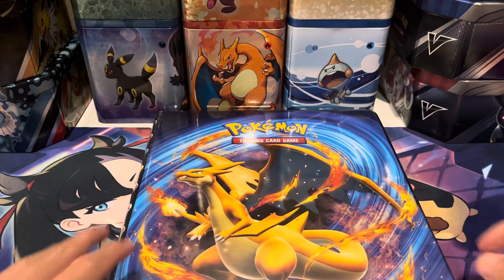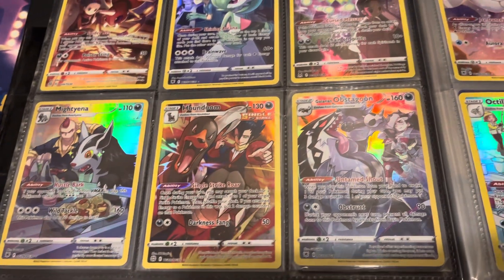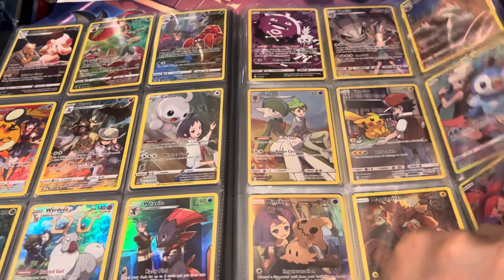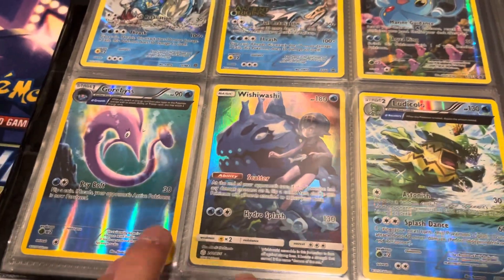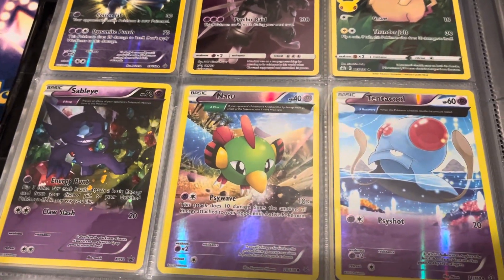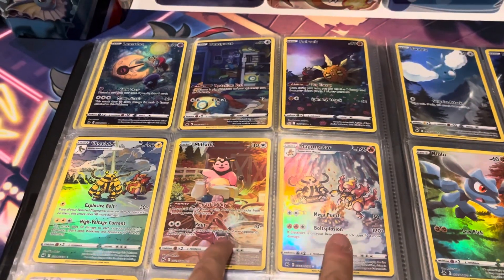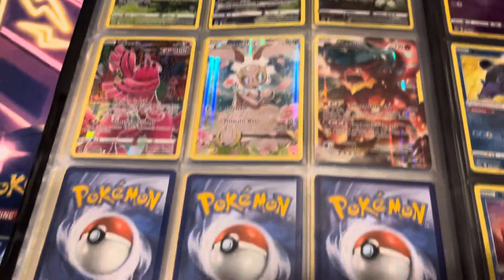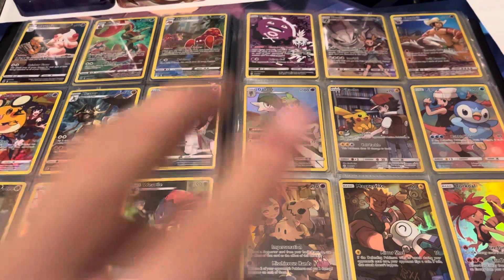Finally Completing my Personal Collection Binder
Here’s one of my personal collection binders